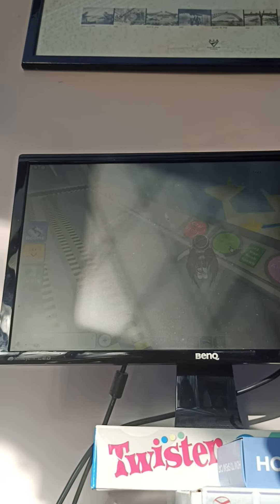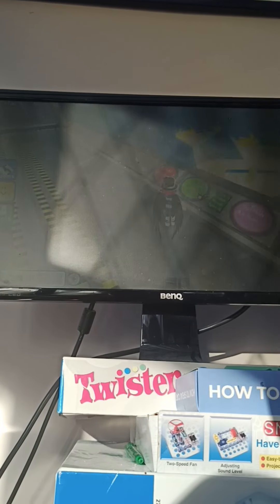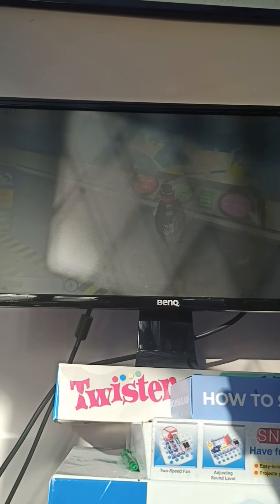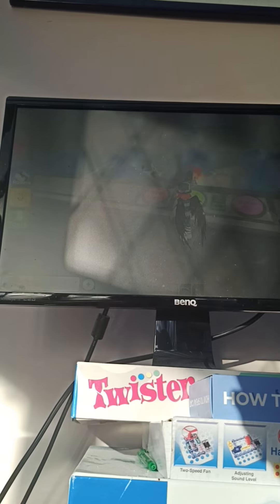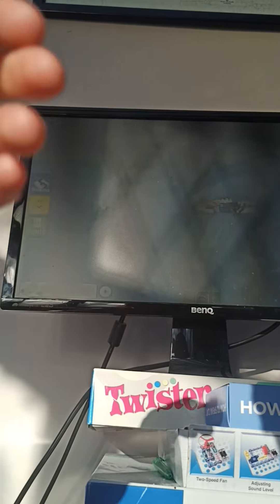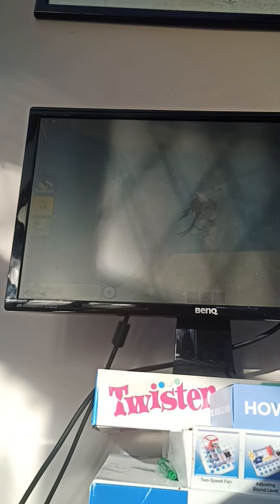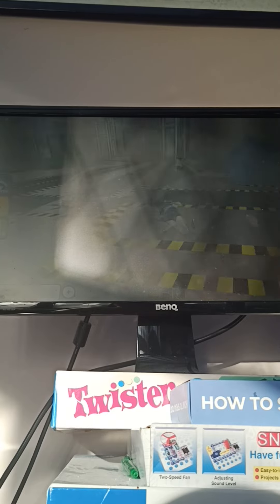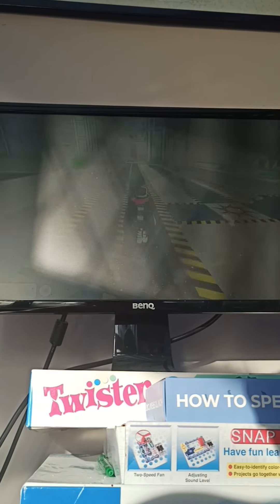Crushing n00bs Yay